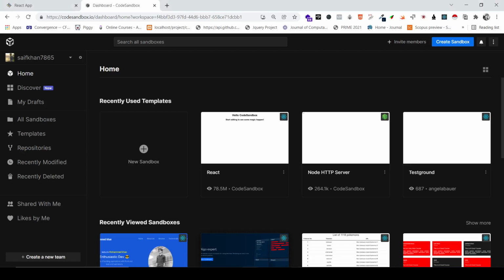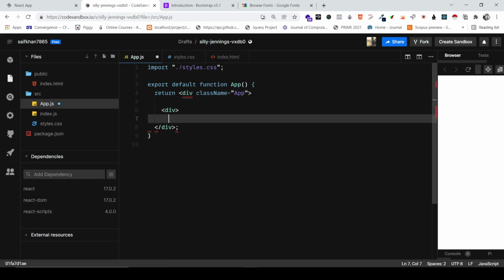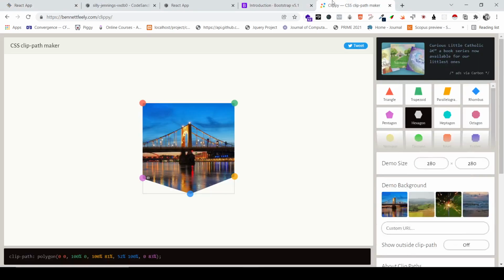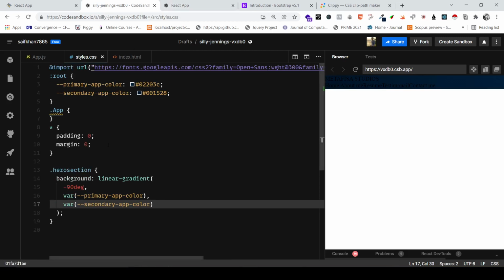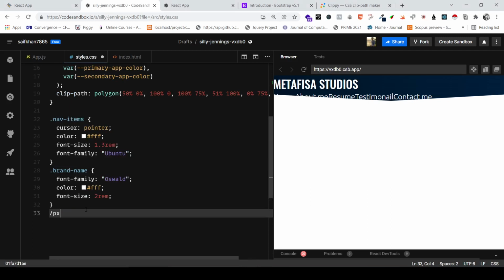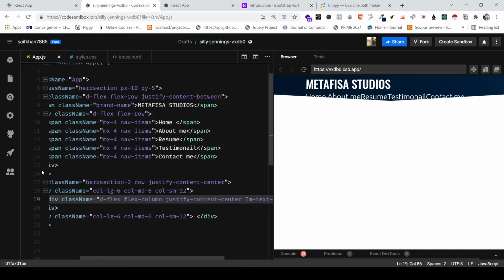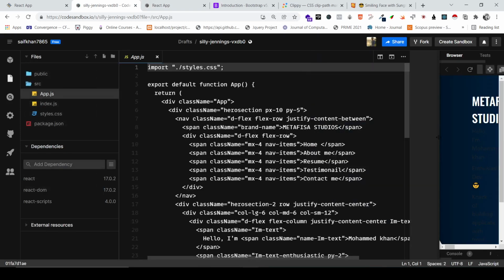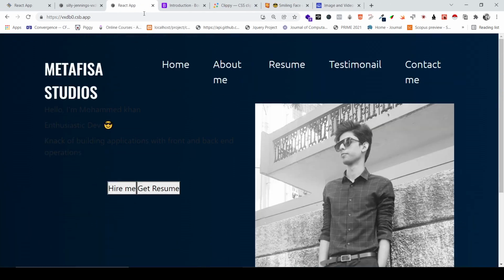Build an Awesome Portfolio website using React JS | Part - 1 | Hero Section